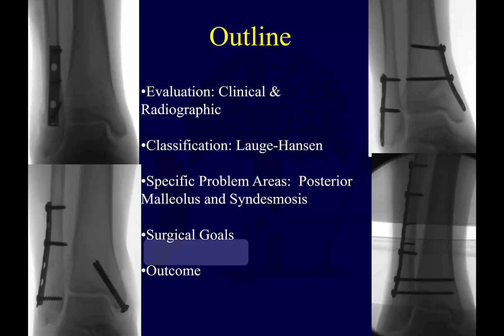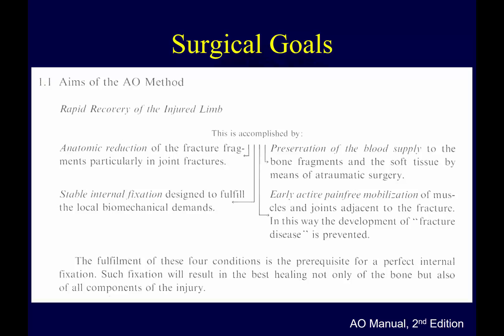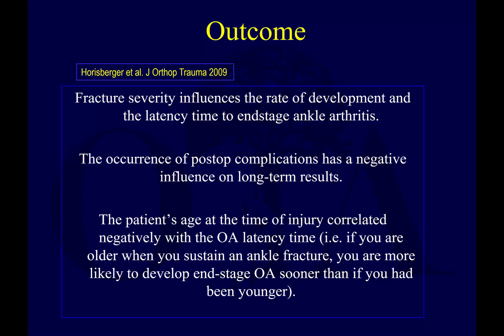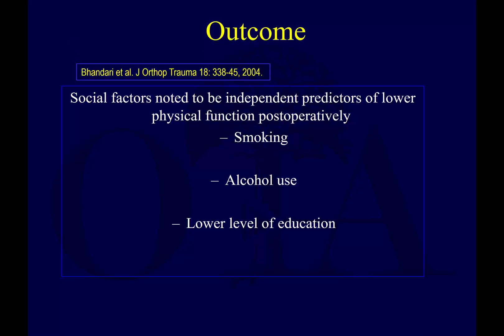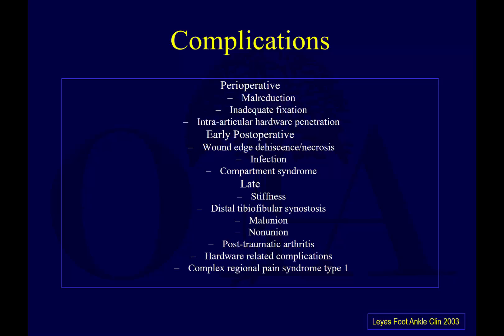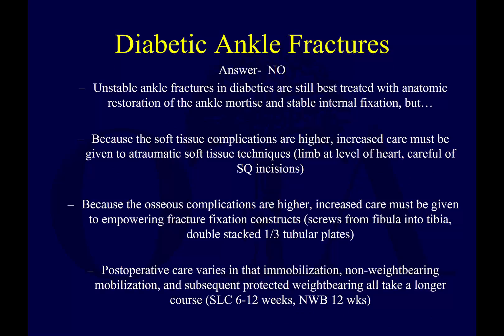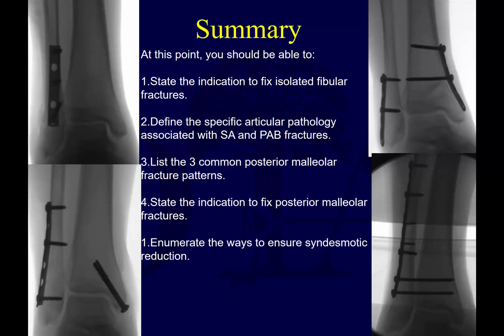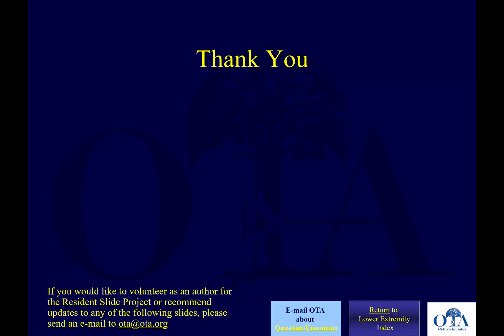Malleolar ankle fractures - outcomes (OTA lecture series III l12d)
Narrated, annotated lecture 4 of 4 on malleolar ankle fractures (outcomes, complications, diabetic fractures) from the OTA resident lecture series (narrated by Saqib Rehman, MD), from Orthoclips.com.